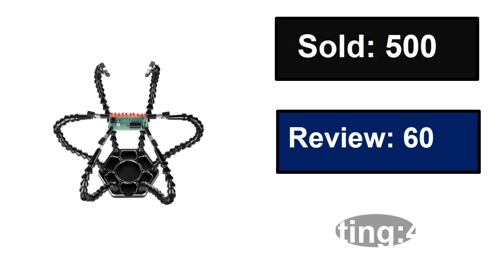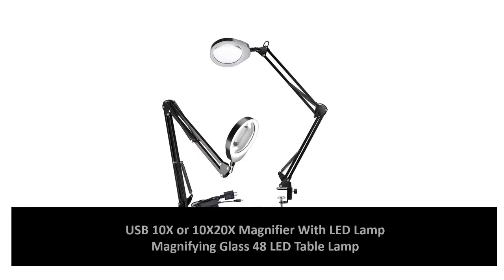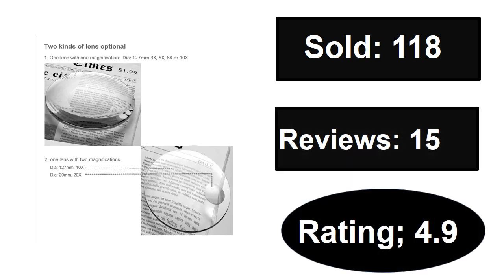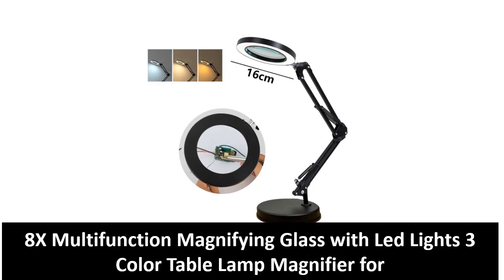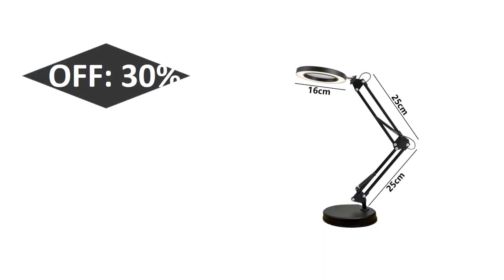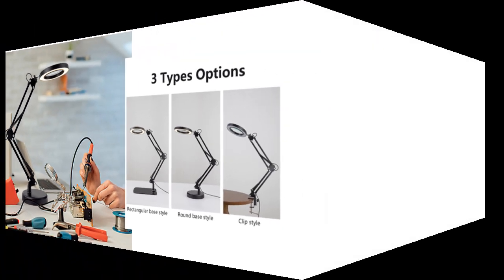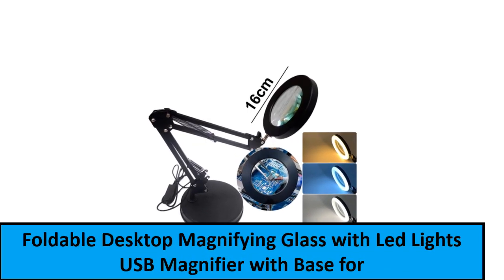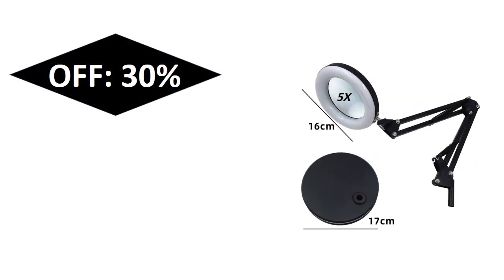Top 5 Best Soldering Magnifying Glass Review In 2024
Check The Link for Buy & Details:
1. Foldable Desktop Magnifying Glass with Led Lights USB Magnifier with Base for Reading Repair Welding Desk Lamp

2. 5x 30x Flexible Clamp-on Table Lamp with LED Light Third Hand Soldering Tool Desk Clamp USB Magnifier Welding/Reading Table Lamp

3. 8X Multifunction Magnifying Glass with Led Lights 3 Color Table Lamp Magnifier for Reading Soldering Iron Repair Skincare Beauty

4. USB 10X or 10X20X Magnifier With LED Lamp Magnifying Glass 48 LED Table Lamp With Magnifier Foldable Reading Repairing Lamp

5. PCB Soldering Holder Helping Hands LED Lamp 3X Magnifying Glass For Electronic Welding Third Hand Fresnel Lens